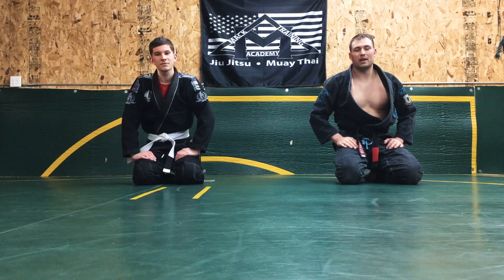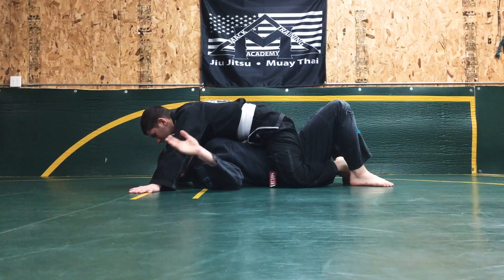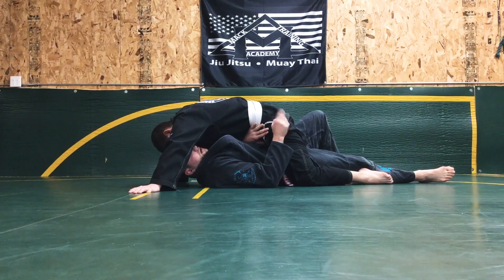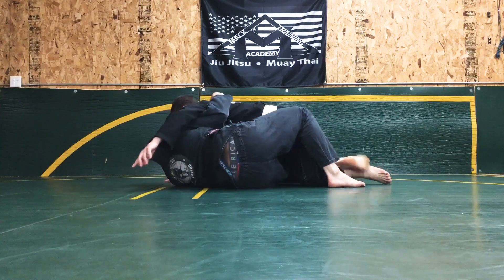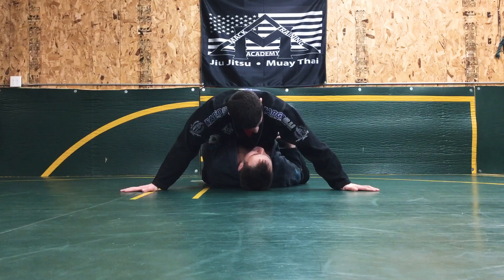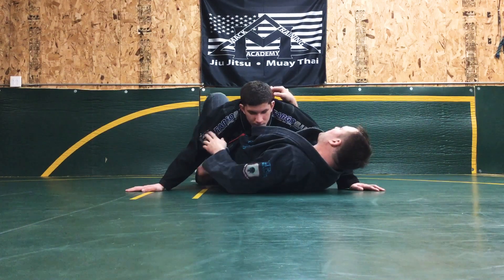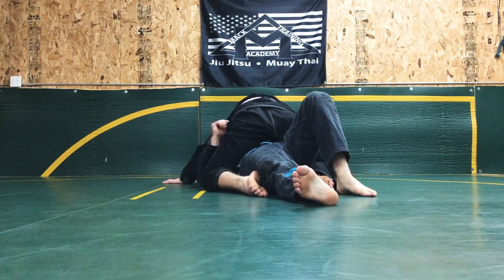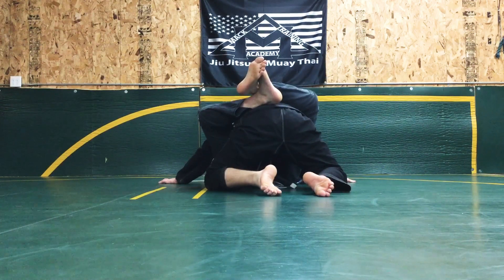Low Mount Escape - Knee to Elbow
Basic low mount escape.